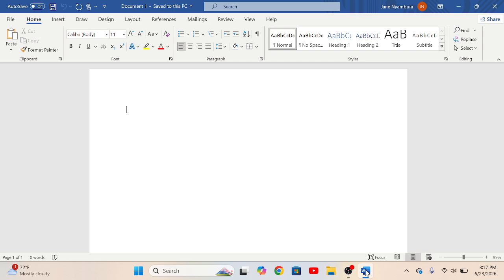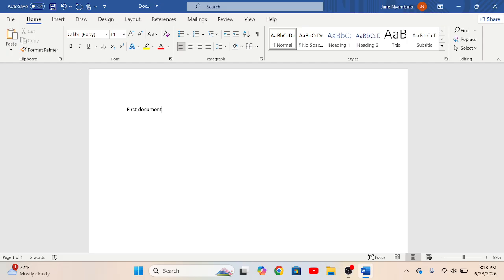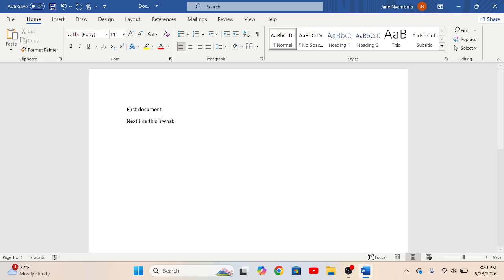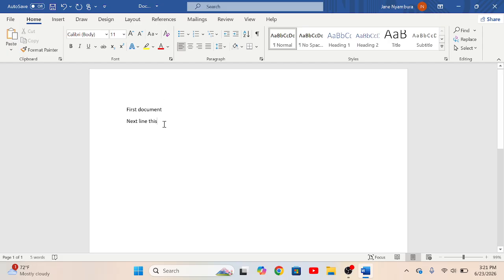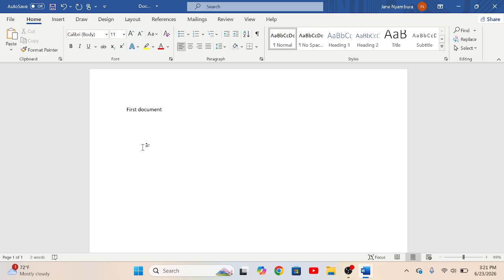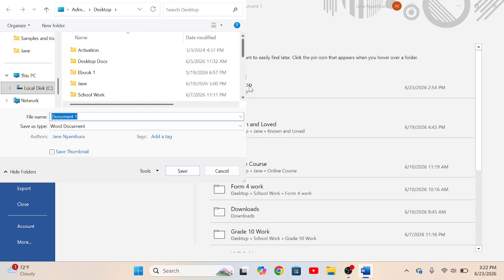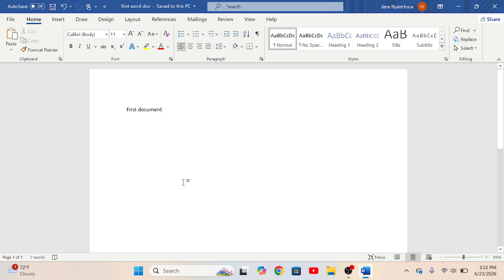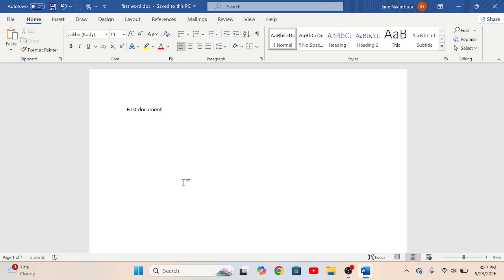Microsoft Word for Beginners 2026 | How to Create and Save a New Document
Welcome to Lesson 2 of our Microsoft Word for Beginners series!

In this step-by-step tutorial, you'll learn how to create a new blank Microsoft Word document and save it correctly on your computer. This is one of the first and most important skills every Microsoft Word user should master.

📌 In this video, you'll learn:

How to create a new blank document
How to use the Save As option
How to choose where to save your document
How to give your document a meaningful file name

This tutorial is perfect for:
✅ Beginners
✅ Students
✅ Teachers
✅ Job seekers
✅ Office workers
✅ Anyone learning basic computer skills